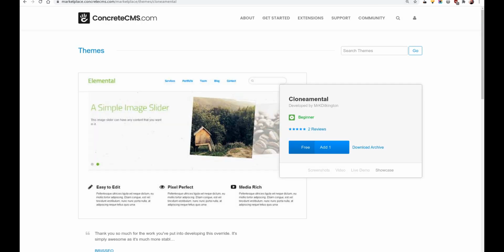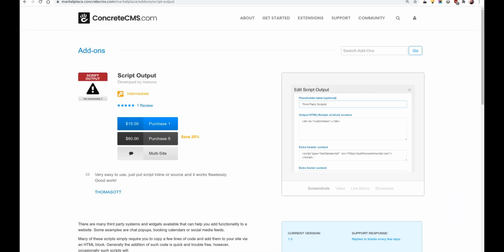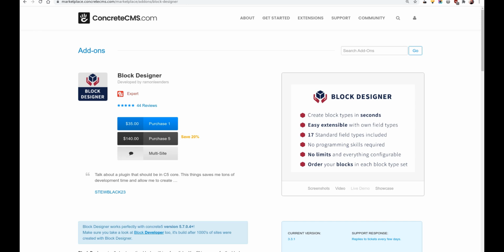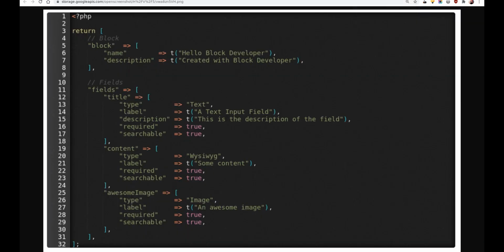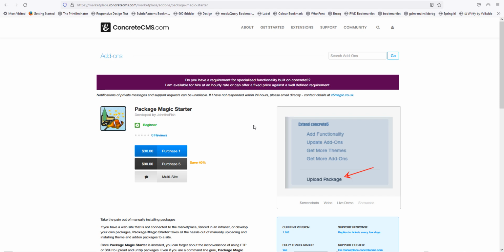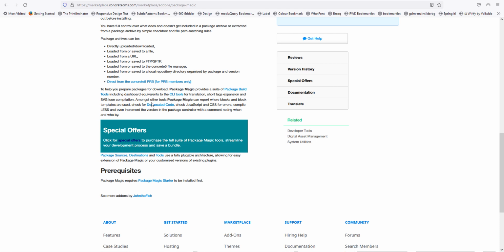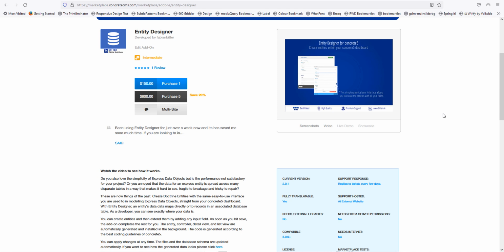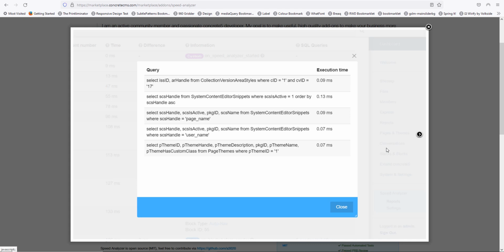PRB updates (September 2021)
John and Nour from the Peer Review Board (PRB) detail new and interesting extensions for Concrete CMS.